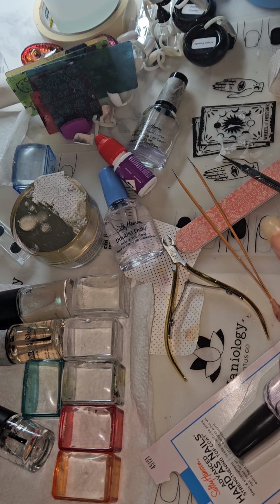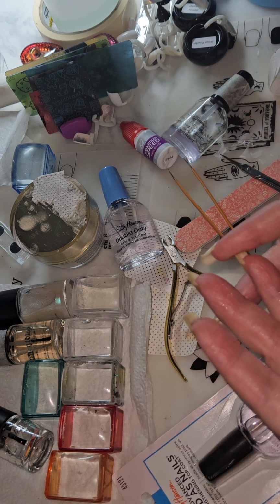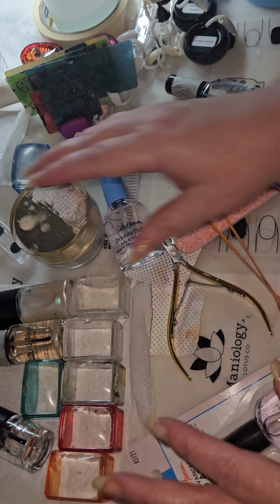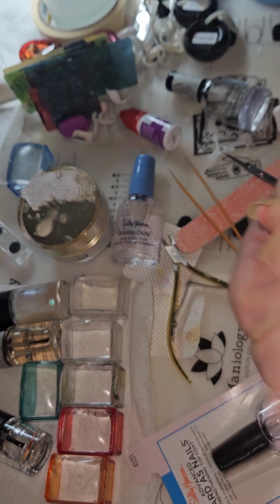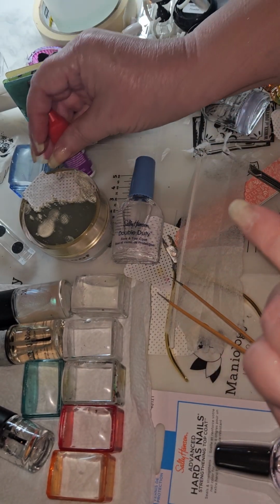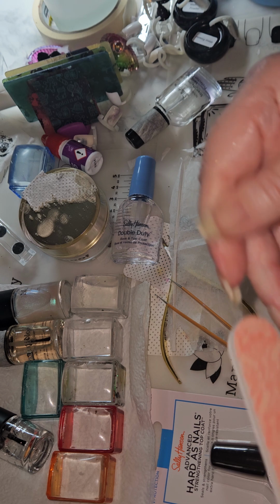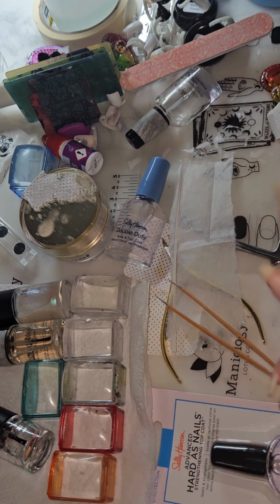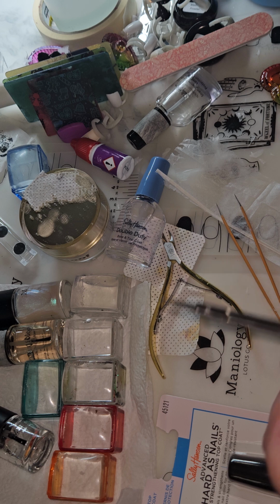How To. Repair. Build Save a Broken Nail.